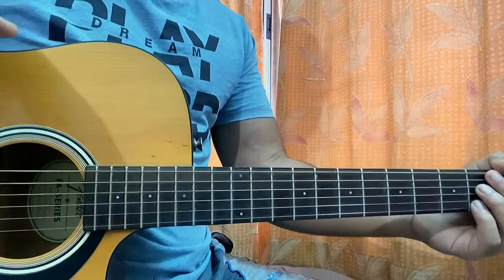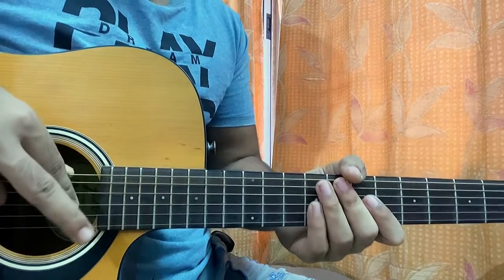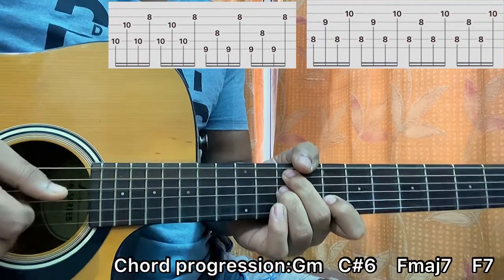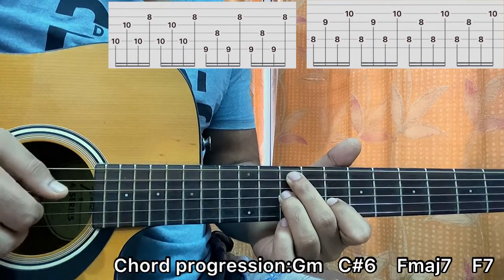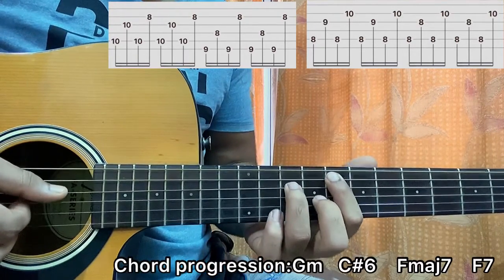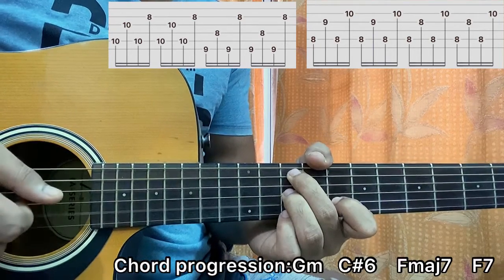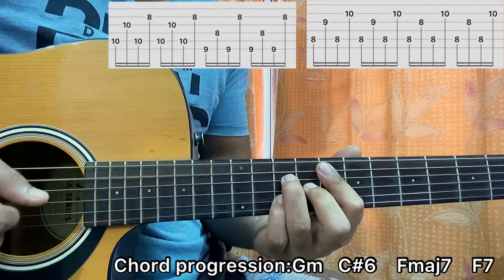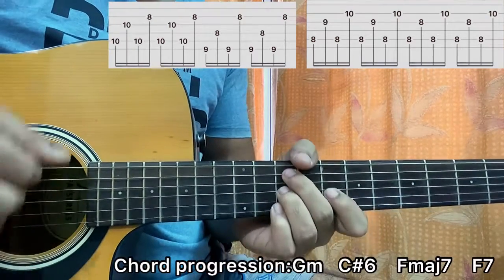Elevation Rhythm - Meant to be // Guitar Tutorial, Lesson, Chords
In this video, I’ll show you how to play "Meant to be"  by ‎‎‎‎‎‎‎‎‎@elevationrhythm       .

Cheers=]